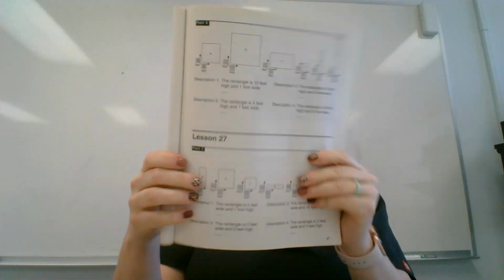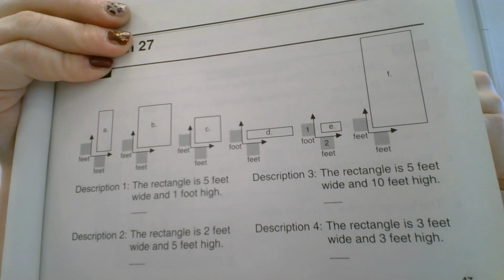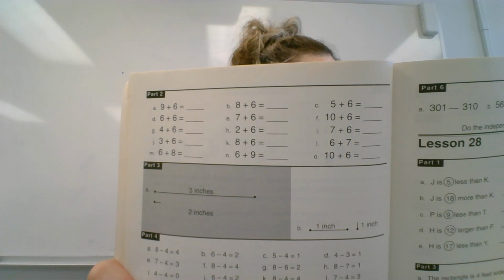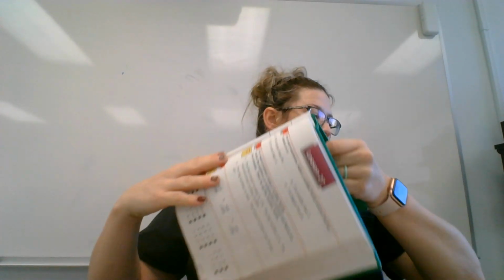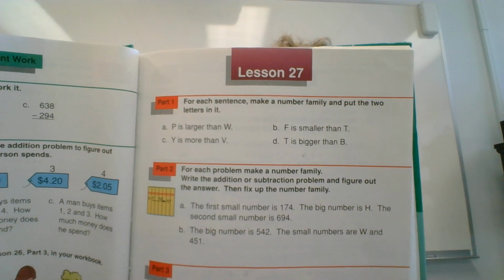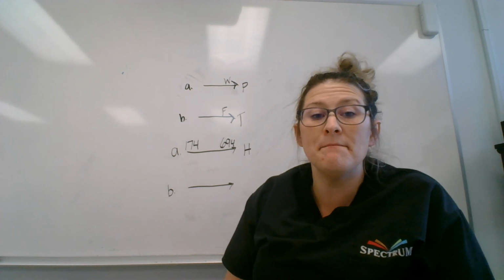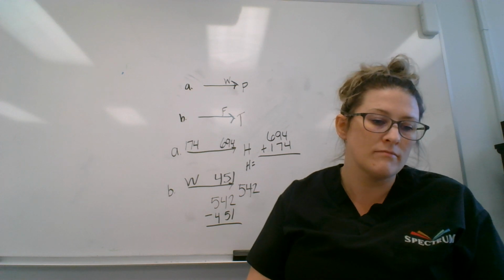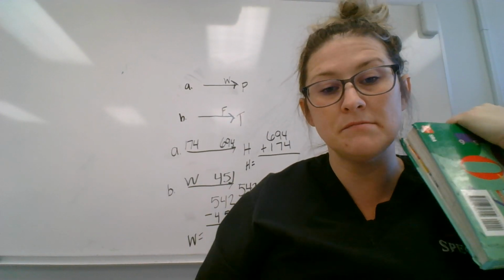math c lesson 27